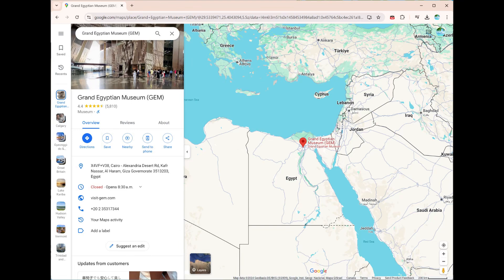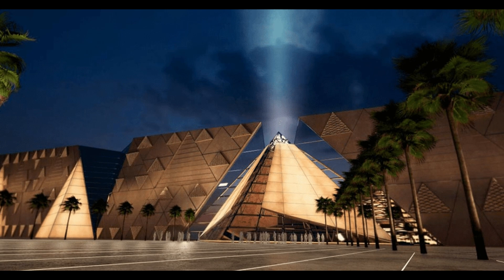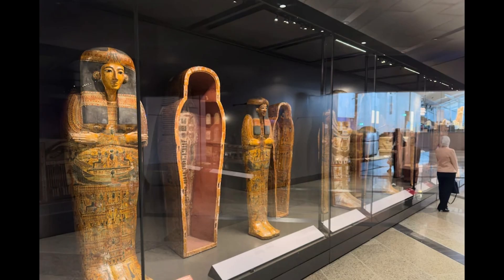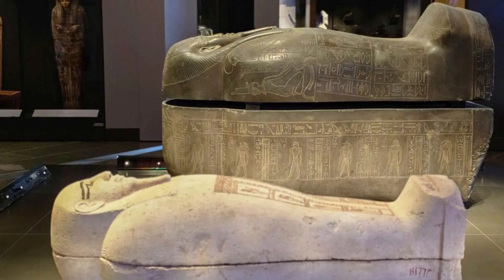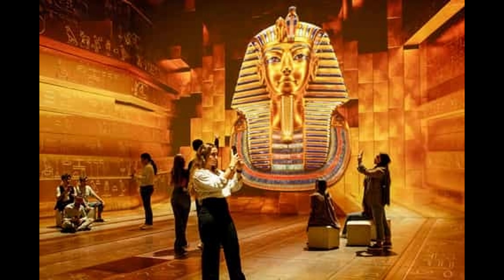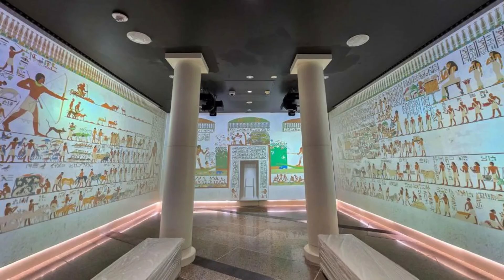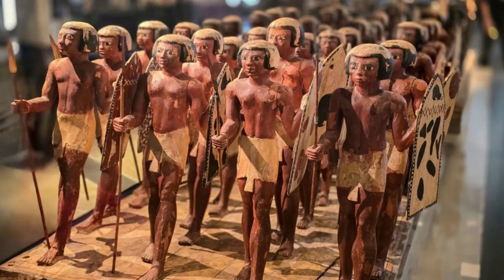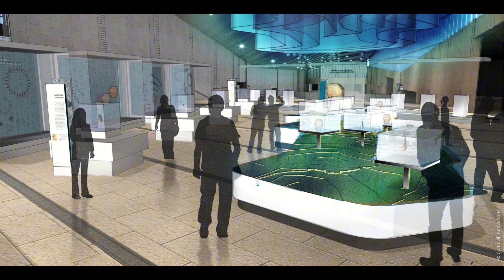The Grand Egyptian Museum partially Opens